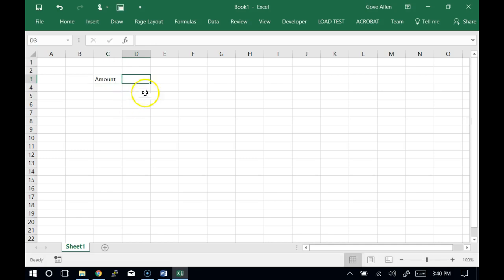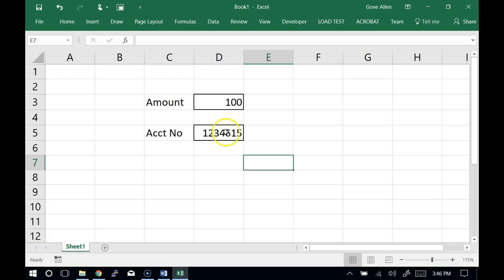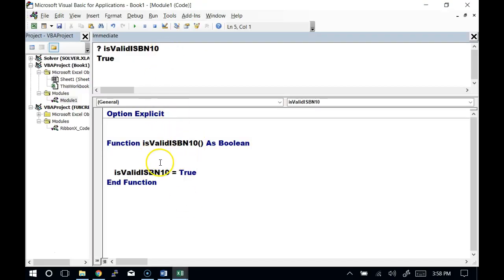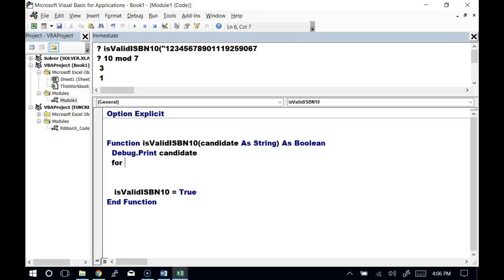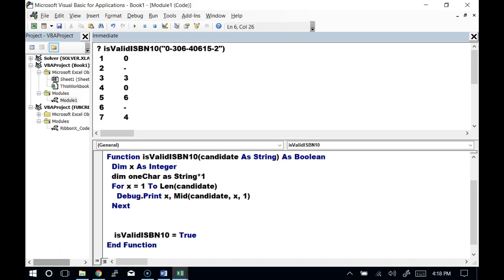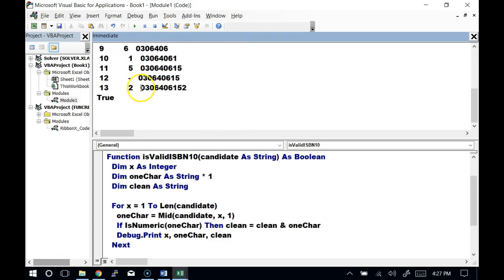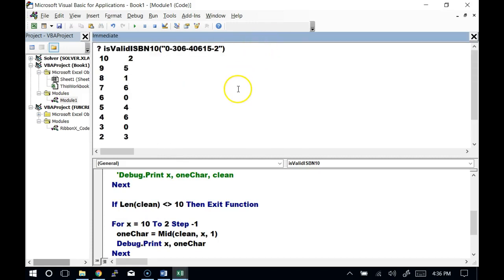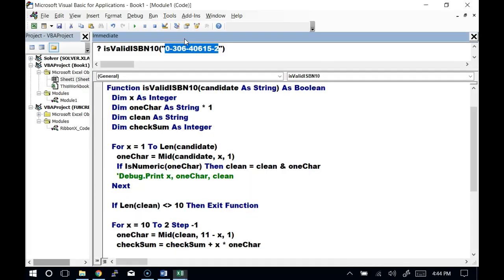User Defined Functions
building a 10 digit ISBN Validator